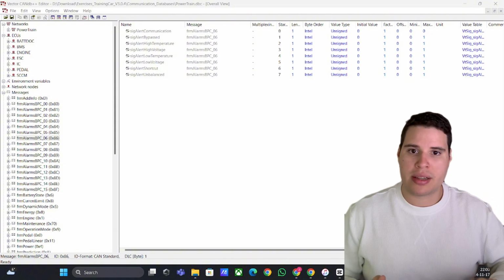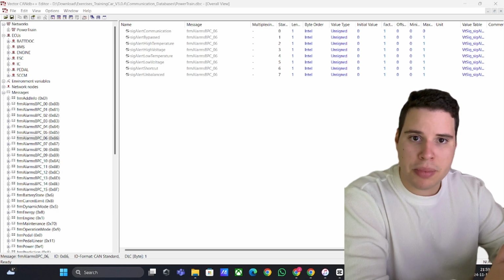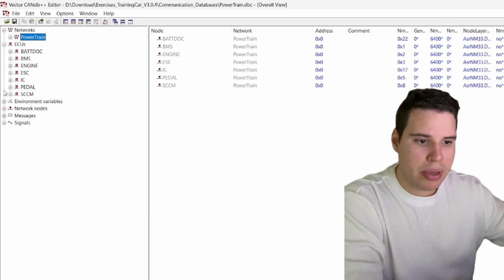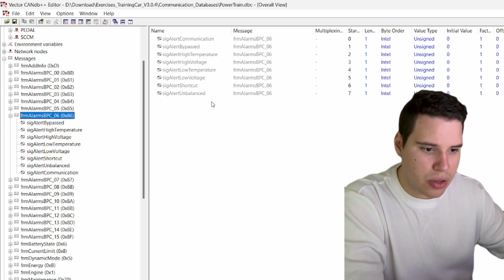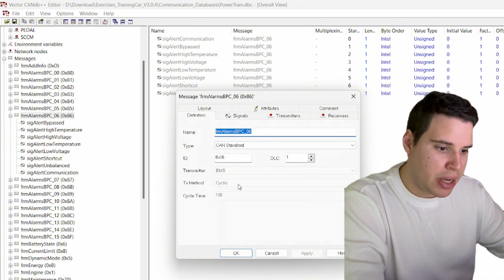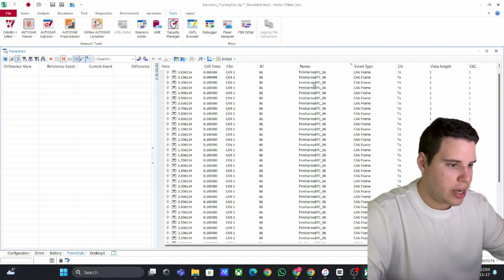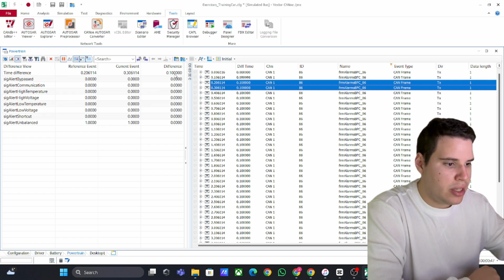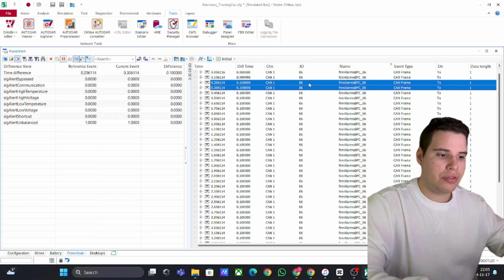🚗💡 What is a Signal Database (SDB)?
Modern vehicles generate thousands of signals every second—data like engine RPM, brake pressure, and more. Managing this complexity is where the Signal Database (SDB) comes in.

An SDB organizes and manages all these signals, enabling seamless communication between vehicle systems and ensuring real-time performance for advanced features like driver assistance and autonomous tech.

As cars get smarter and more connected, SDBs are becoming the backbone of innovation in automotive systems.

How do you see SDBs shaping the future of mobility? Let’s chat! 🚀

⚠️ OBS: All data presented in this video is fictional and created solely for educational and training purposes.⚠️